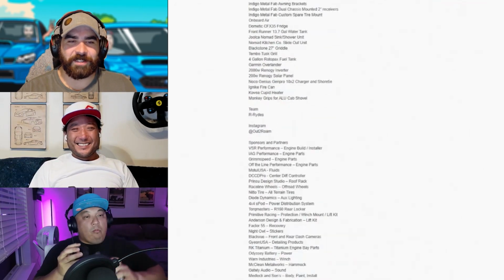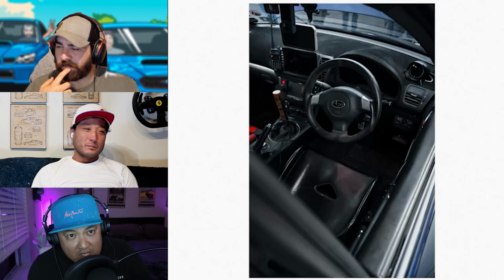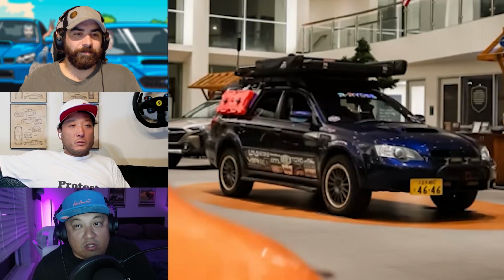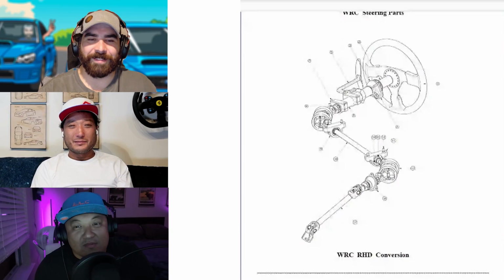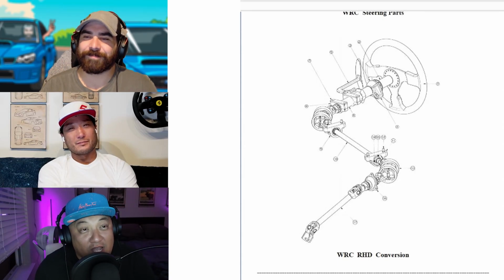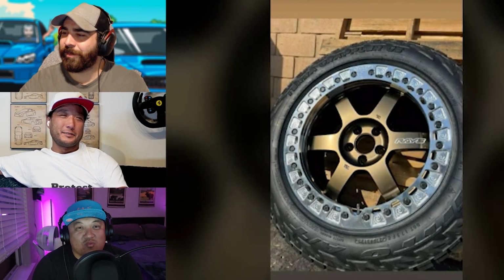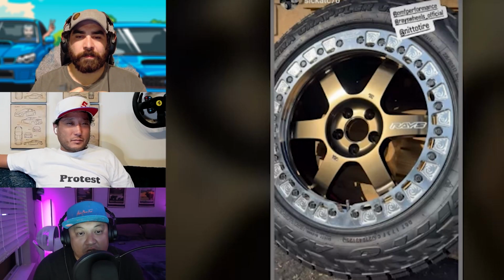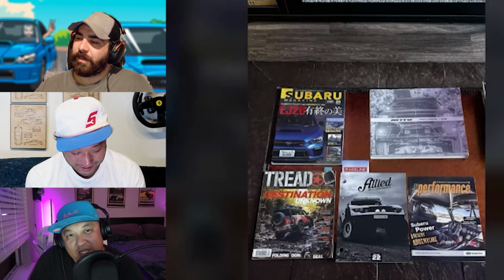Forever Out2Roam - Jonny Walker Interview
Today we are so honored to have friend of the podcast, multiple award winner, featured in Tread magazine and many others, and icon to Subaru owners worldwide. Jonny Walker and his 2005 Legacy GT Wagon that is completely built top to bottom.

We had such a great time and if YOU want to see this amazing 1 of a kind build, Jonny will be posted up in front of our Boxerfest Tent and if you swing by you can make it on the podcast too!

Thank you again to @Out2Roam  and Thank you as always to @jstegman for editing this amazing episode